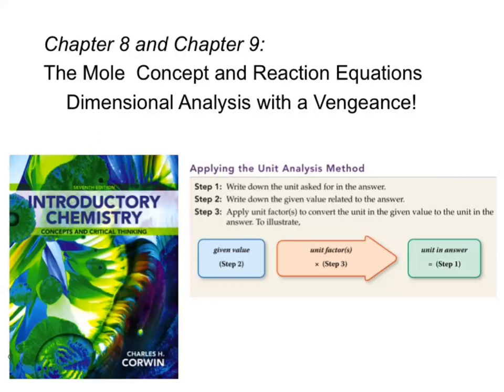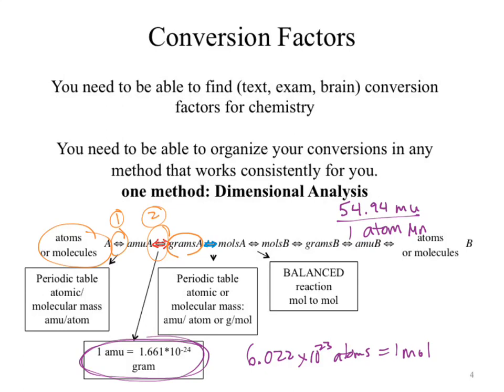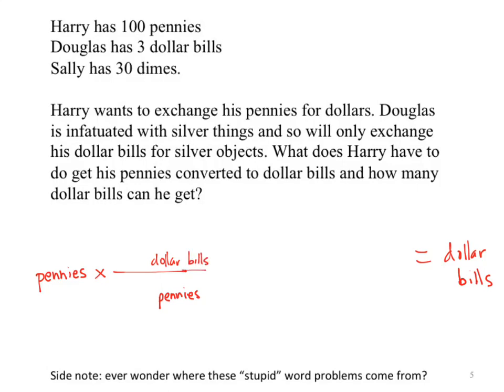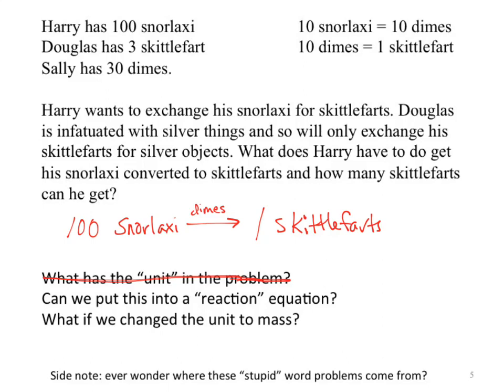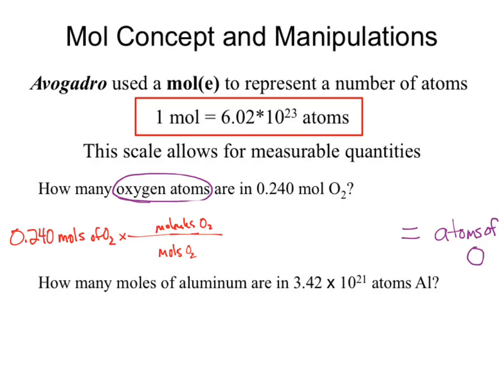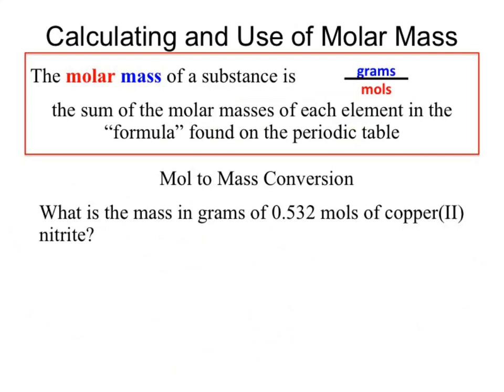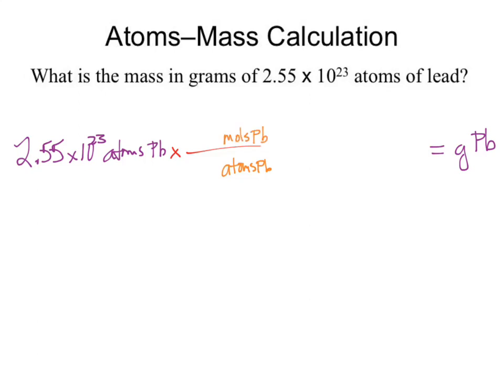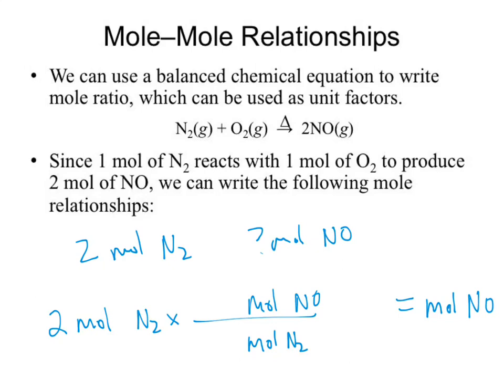CHM130 lect13a aft